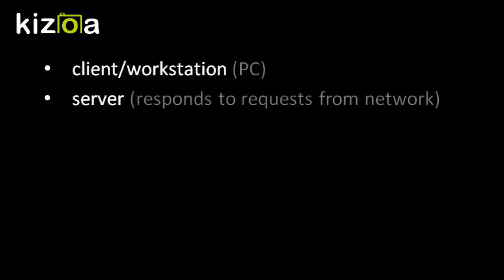Kizoa Movie - Video - Slideshow Maker: l2aa